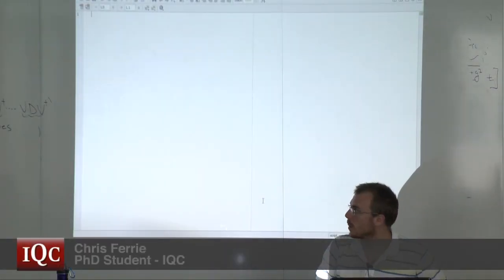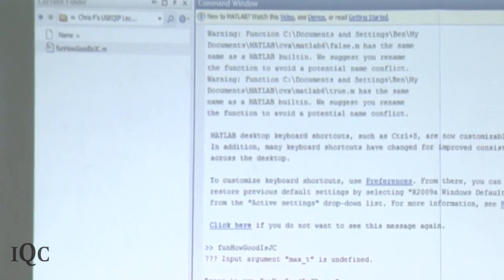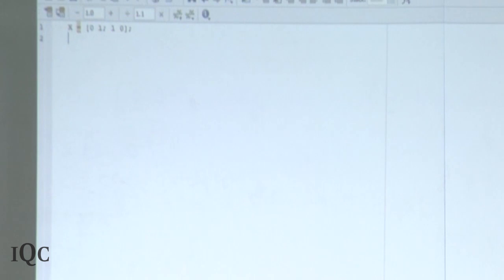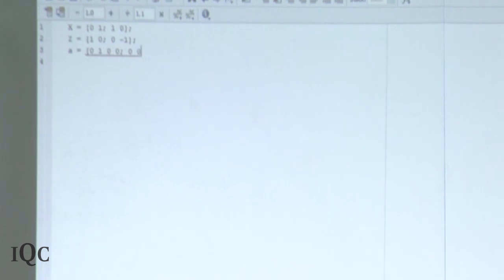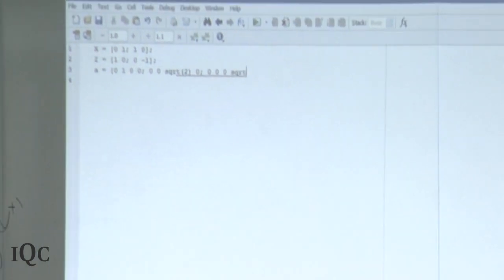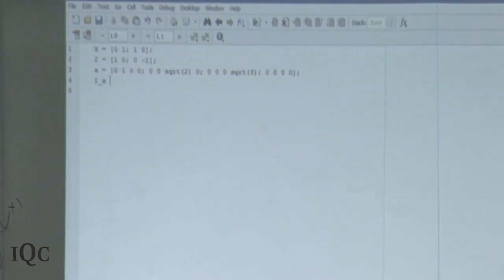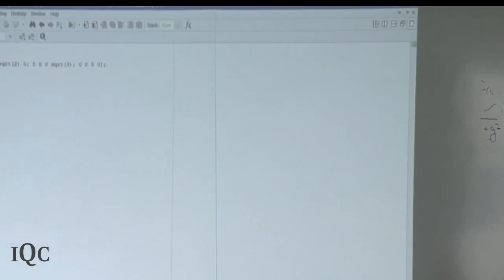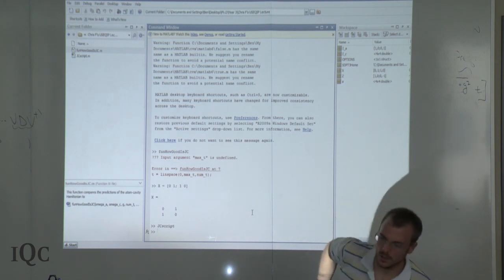MATLAB - Chris Ferrie - USEQIP 2011